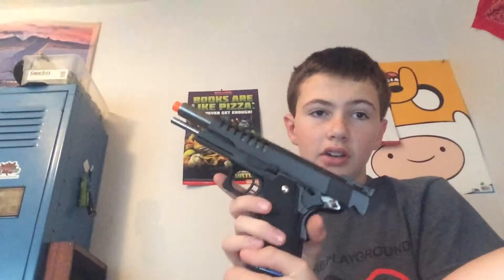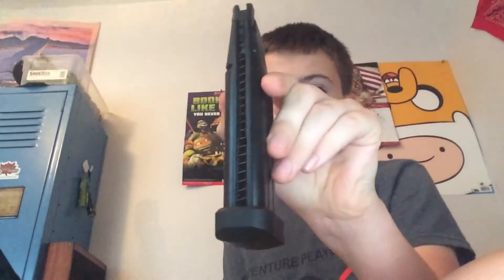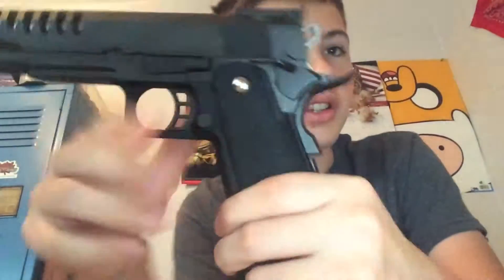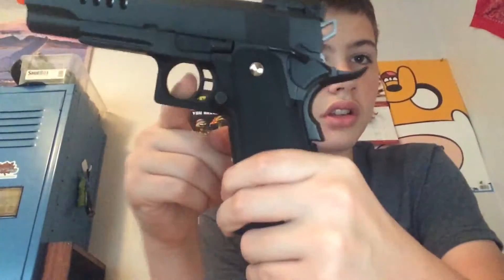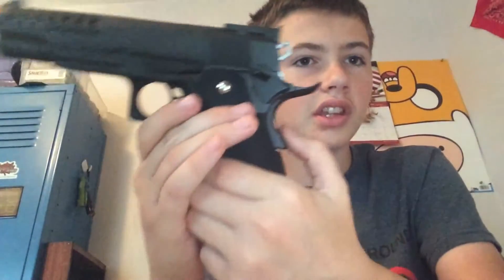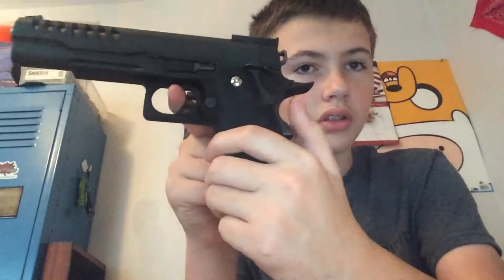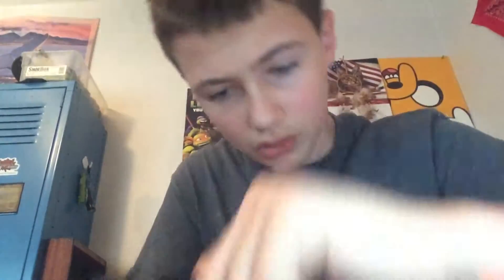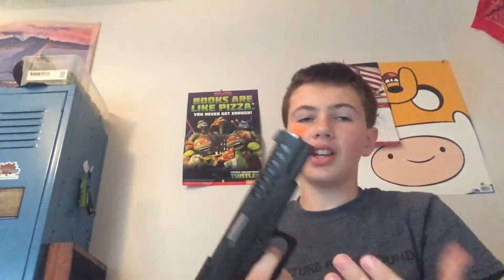My Airsoft Gun Review